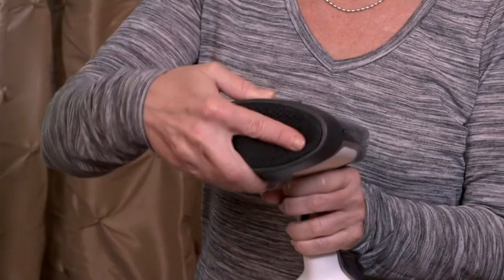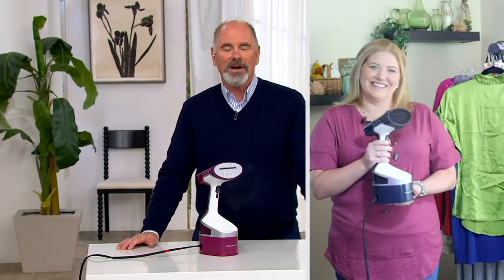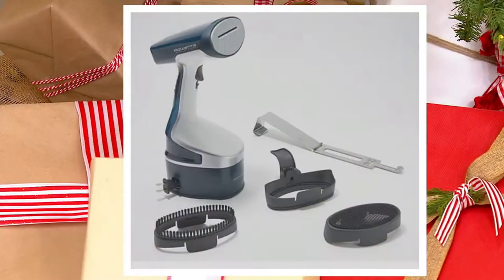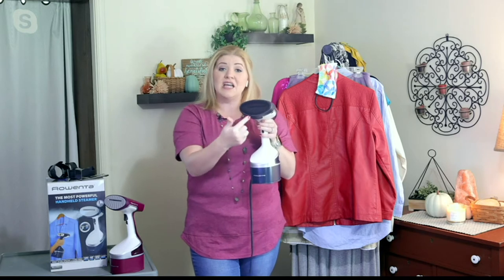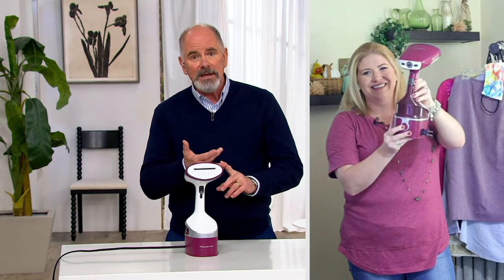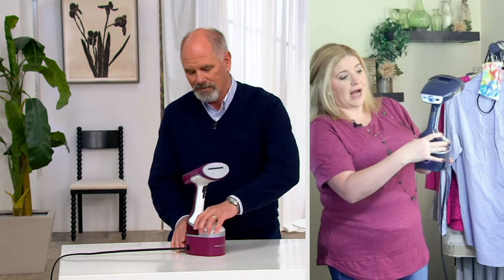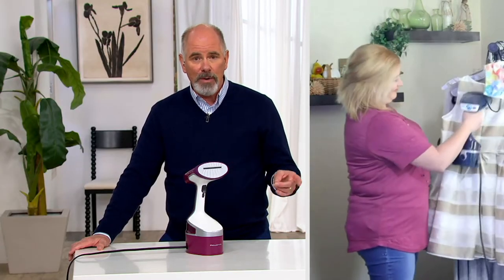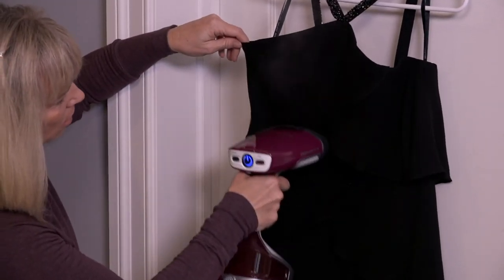Rowenta 1600W Handheld Cordreel Steamer w/ Accessories on QVC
Dress for success with the help of the Rowenta handheld steamer. It delivers 1,600W of power, so you can tackle wrinkles with ease. From Rowenta.